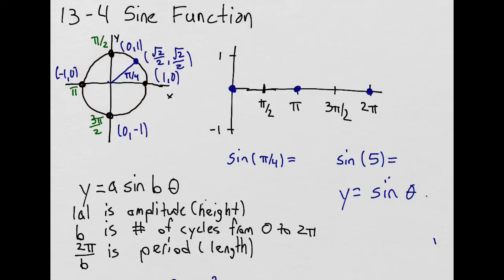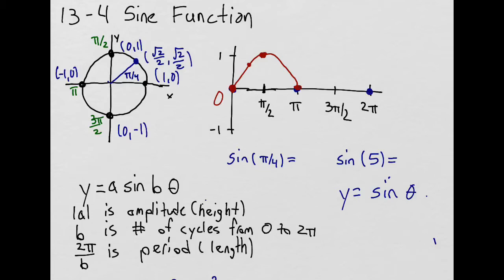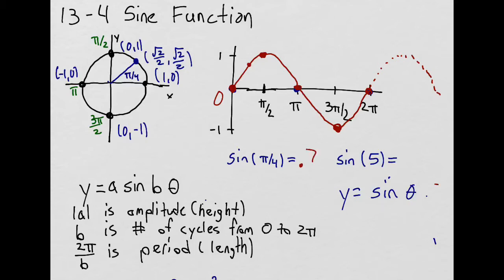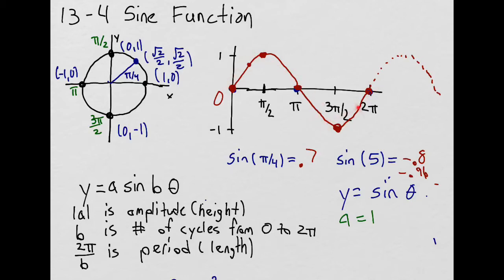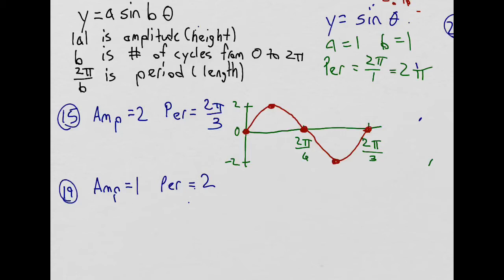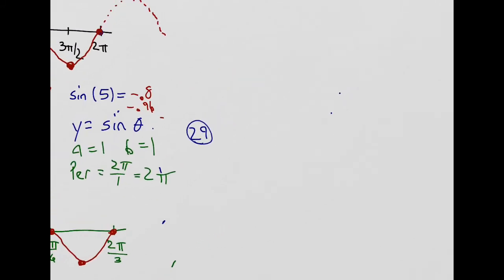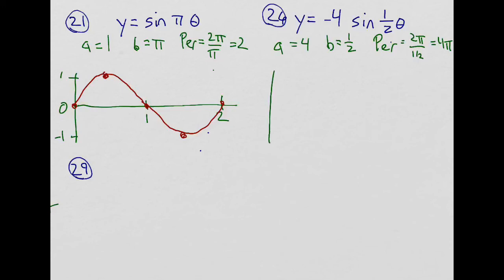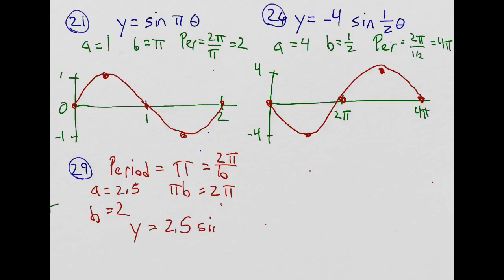Advanced Math I 14-4 Sine Function